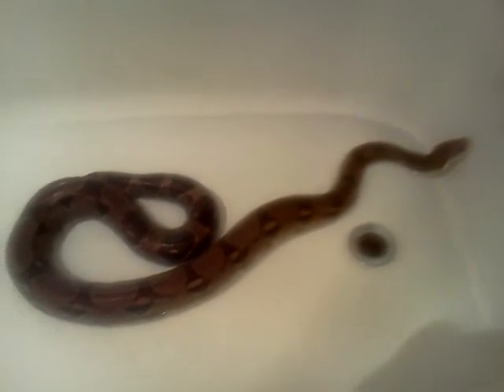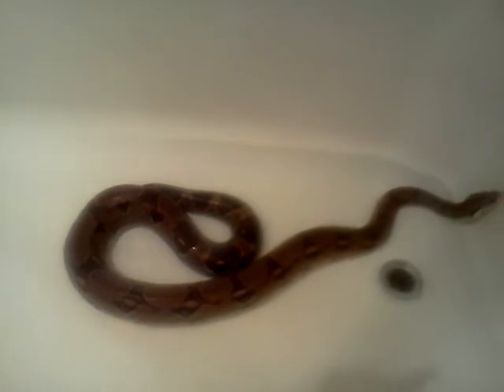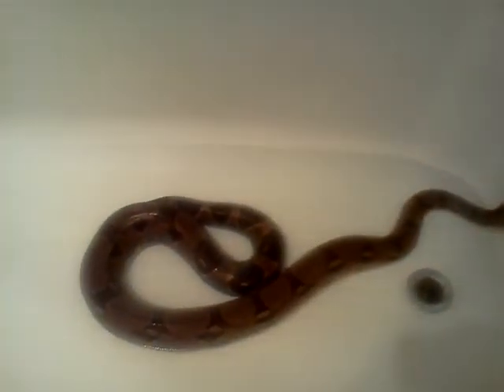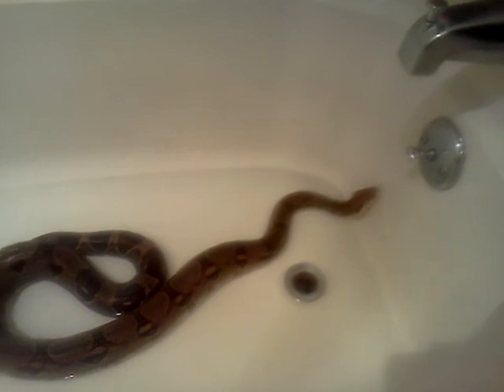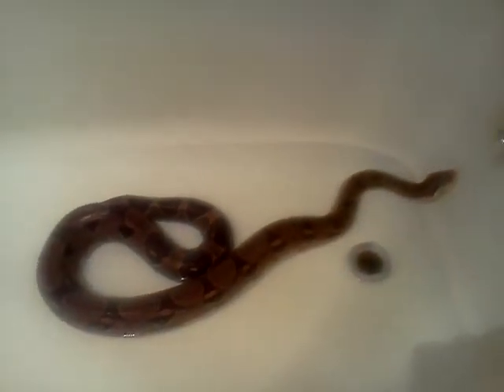Red tail boa aries taking a soak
My red tail boa is about to shed so i decided to give him a little soak in the tub to help him out. Also I have been raising the humidity more in hos cage to help